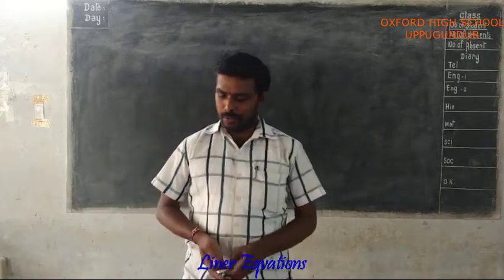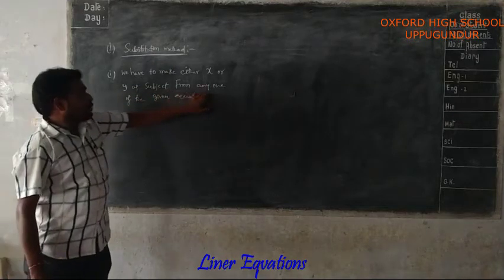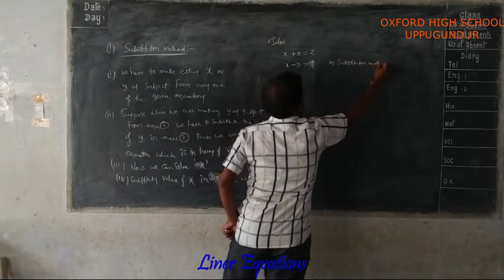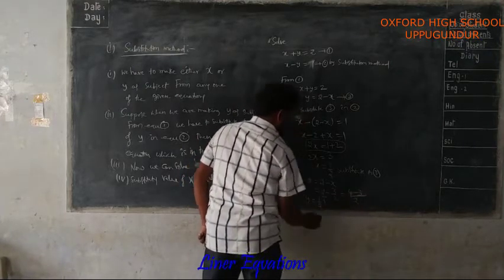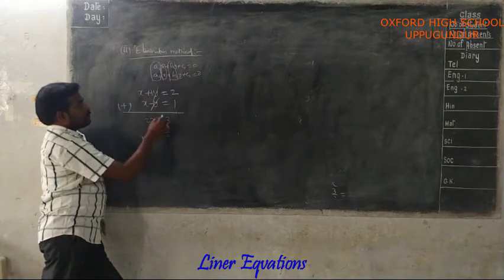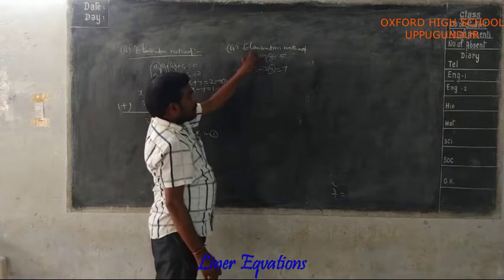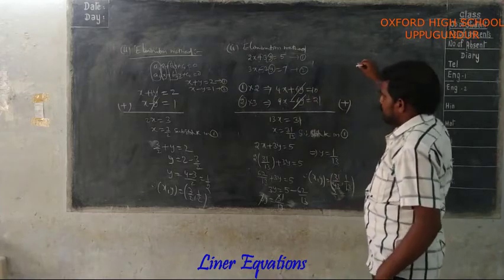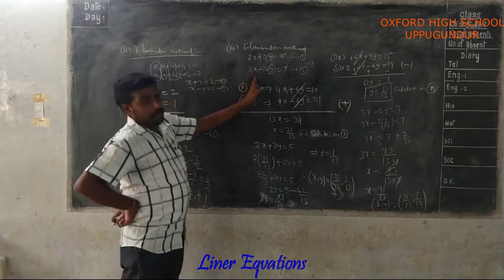Mathematics ; LINEAR EQUATIONS part 4(Oxford High School-Uppugunduru)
Subject: Mathematics
Lesson LINEAR EQUATIONS part 4 (10th Class)
Teacher: Mr  sivya